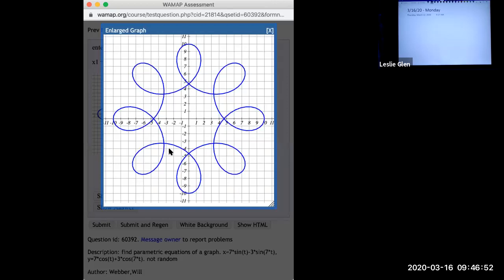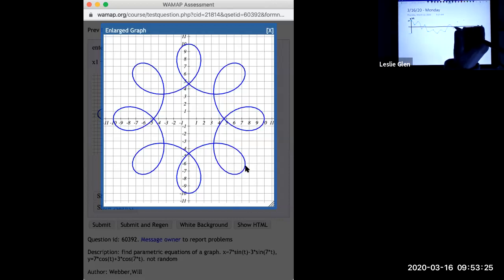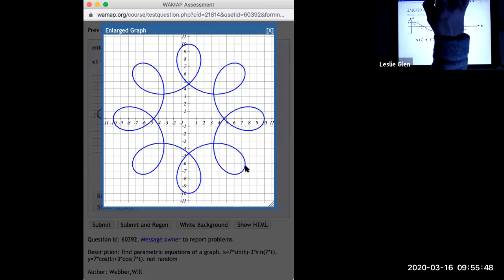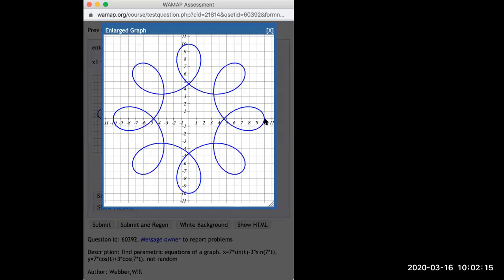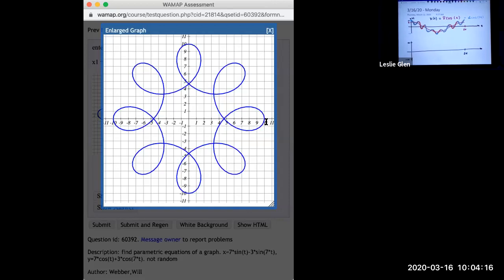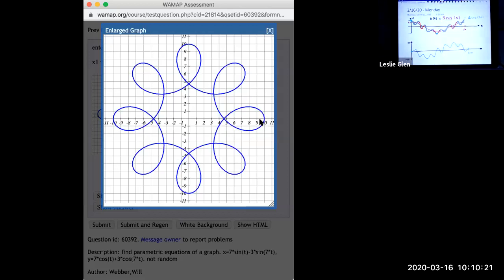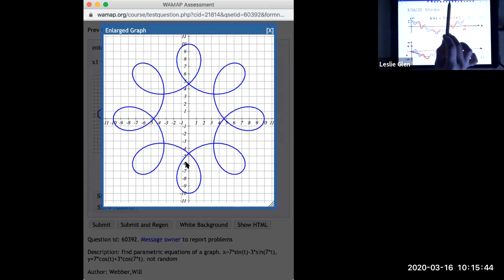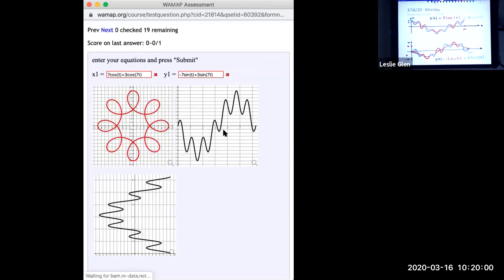How to find parametric equations from a graph (version 1)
How to find parametric equations from a graph
Excerpt from an online Q&A session on 3/17/20